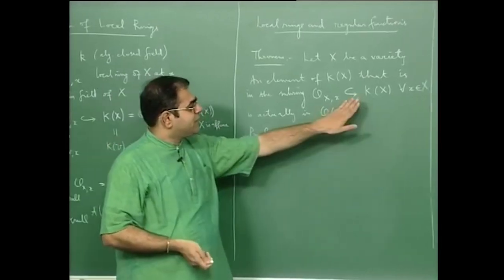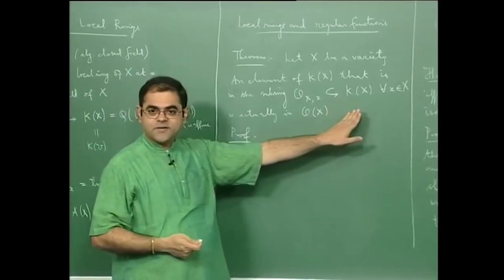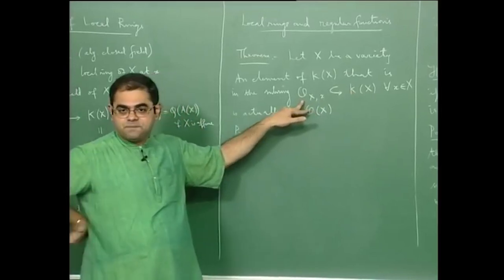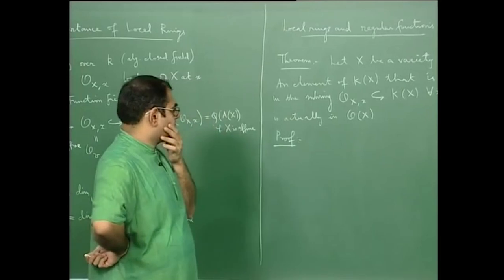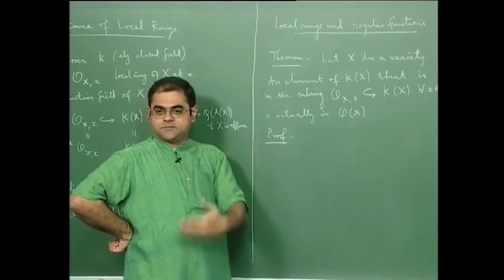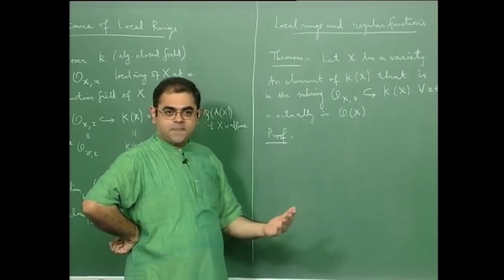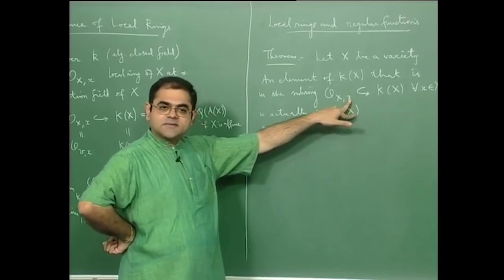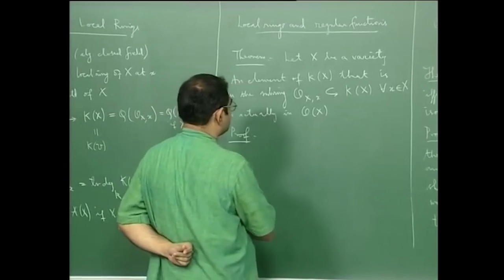The Importance of Local Rings - A Rational Function in Every Local Ring is Globally Regular